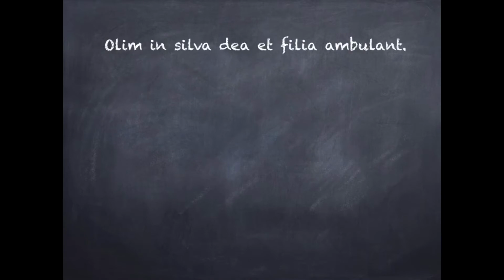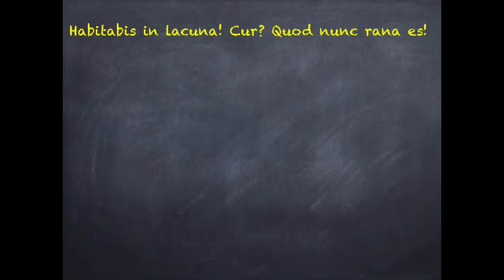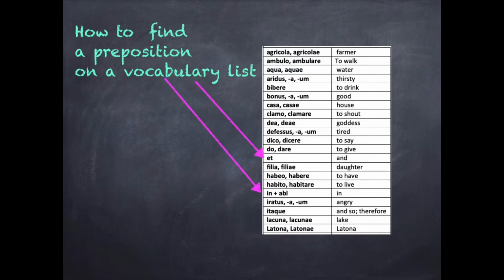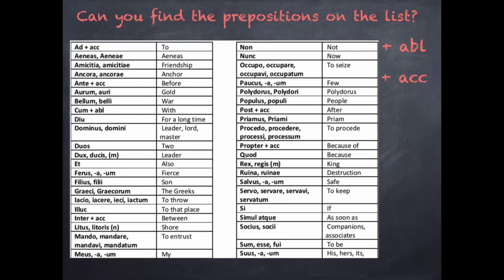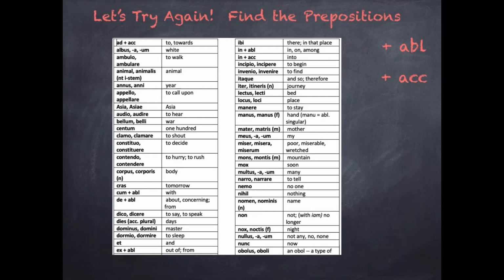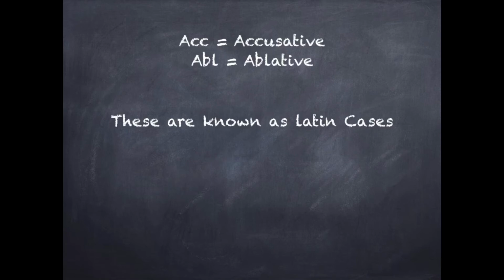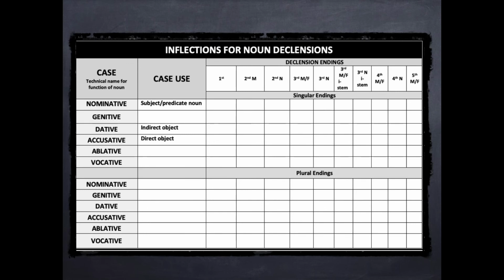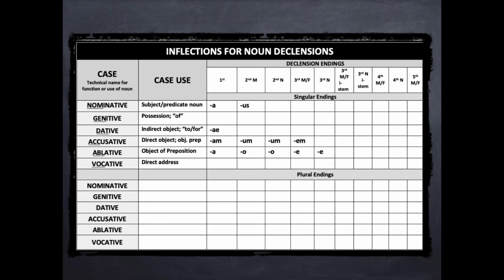Intro to Prepositions